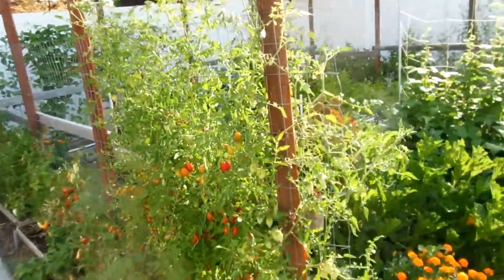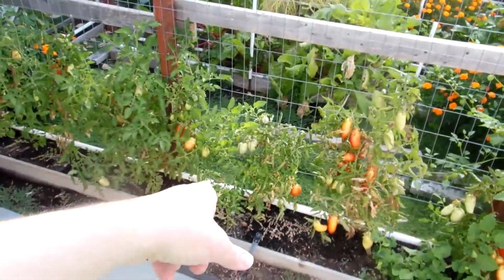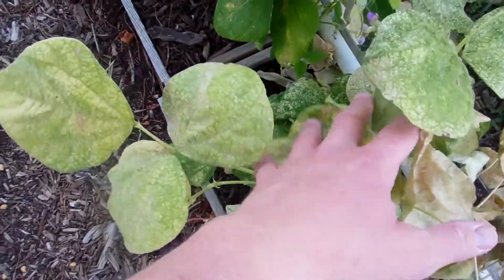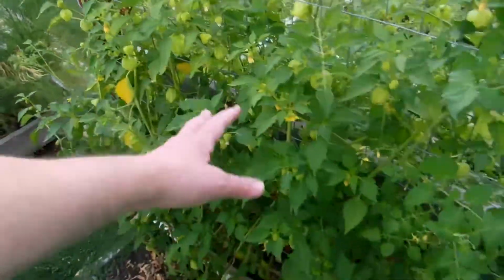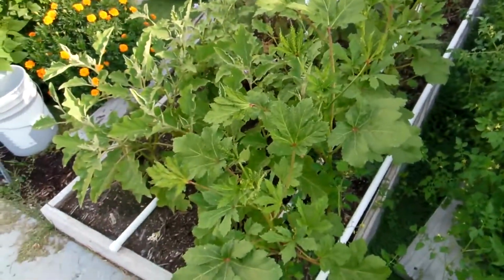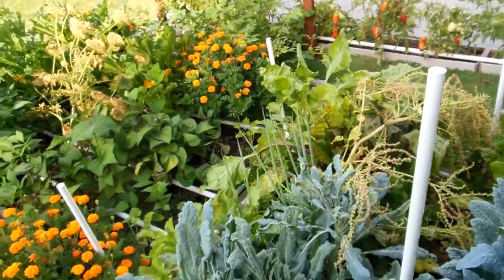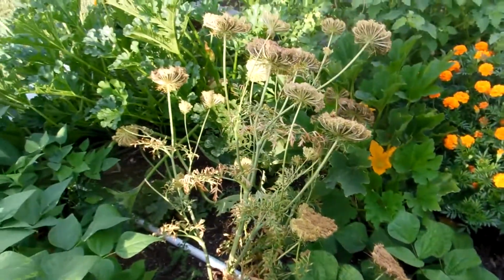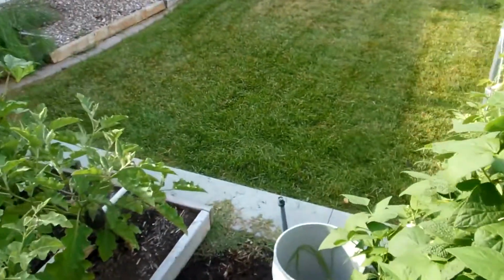2017 08 13 main garden